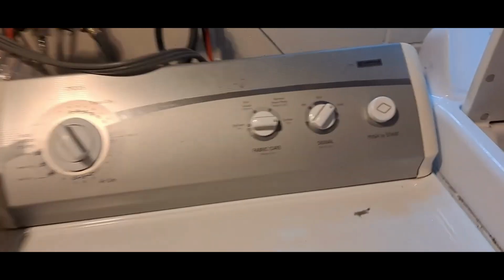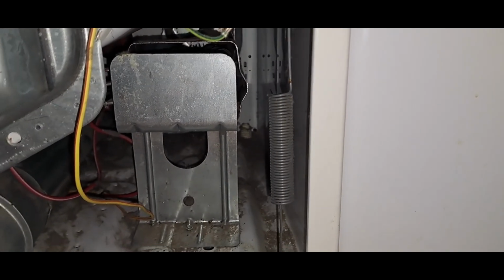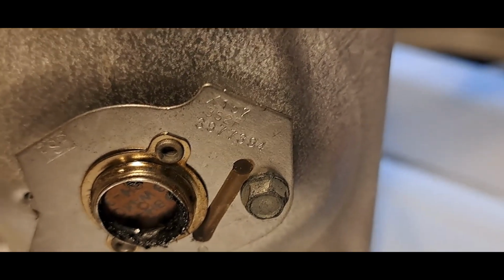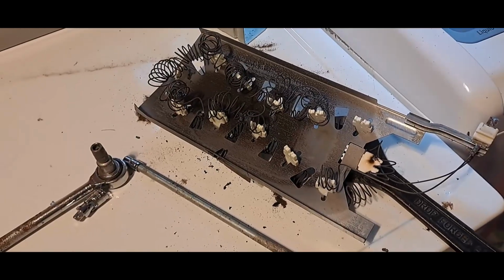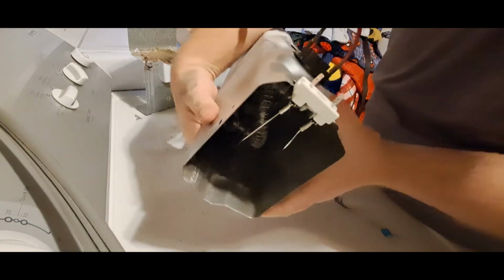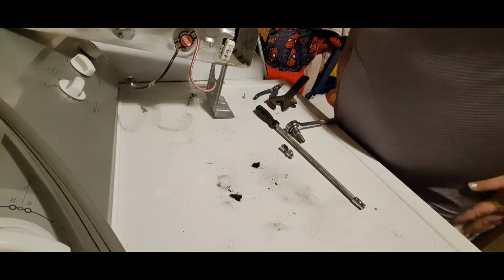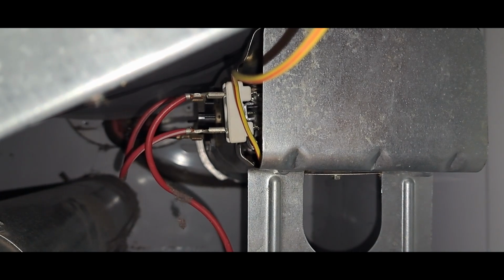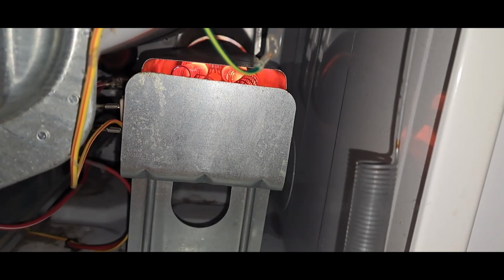Replacing Thermal Fuse and Heating Element on Kenmore 700 Electric Clothes Dryer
We have an older Kenmore 700 series electric clothes dryer (model 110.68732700) that came with our home when we moved in 12+ years ago. It has been great, and has only needed a few repairs. One of the nicest things about it is how easy it is to repair if it does have issues.

Recently we had the issue where the dryer would run, but it would not heat. Needless to say, this made drying our clothes take a LONG time! Especially towels.

This video walks through replacing the thermal fuse and heating element for this model. It is a similar process for most electric dryers, though.

Below are what we used or related bits. The links will take you right to amazon.

Parts we used:
Thermal Fuse
Heating Element
A bundle with all the bits together

Other commonly needed parts:
Drum Belt and Pulleys
Lint Filter

Tools for this project
Needed: 1/4" socket with some way to spin it. here is a full set.